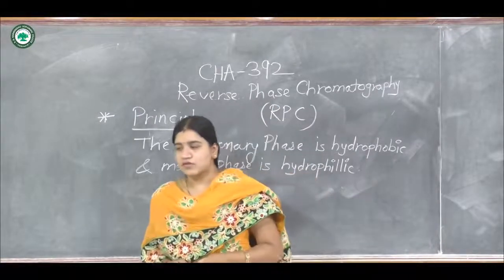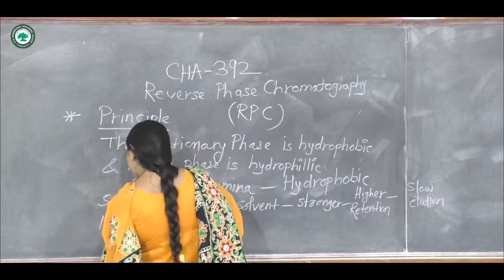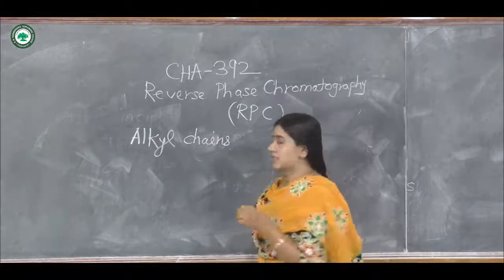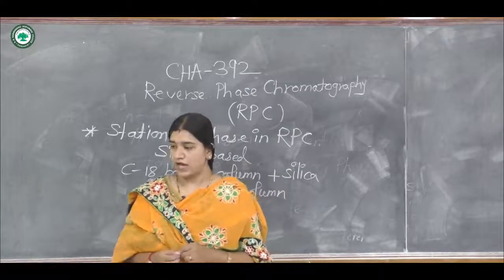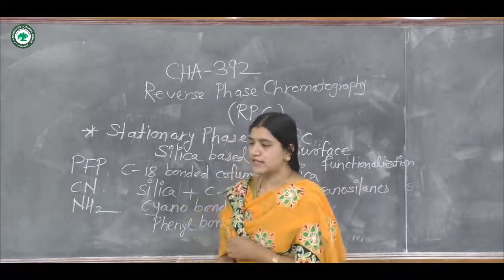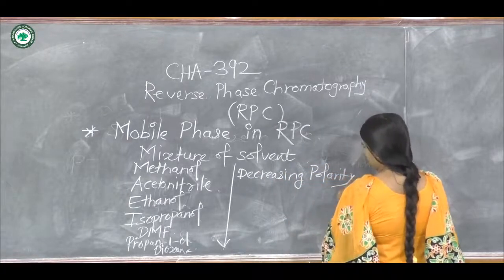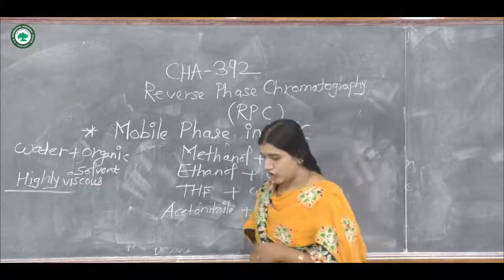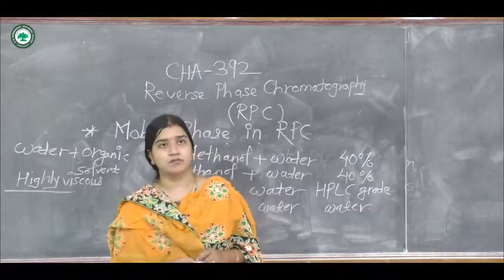M.Sc.(Analytical Chemistry) || Topic: Reverse Phase Chromatography || By Prof. Desai N. D.